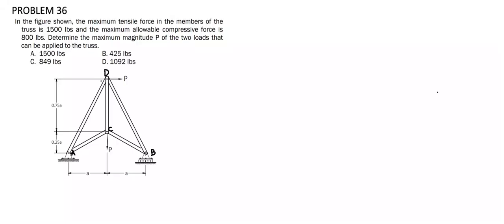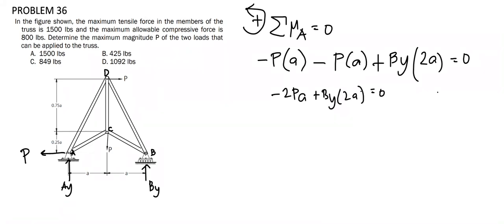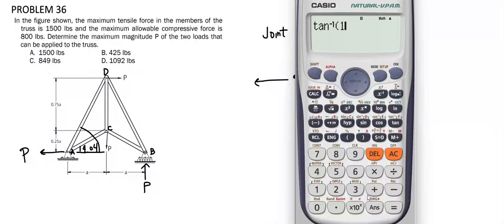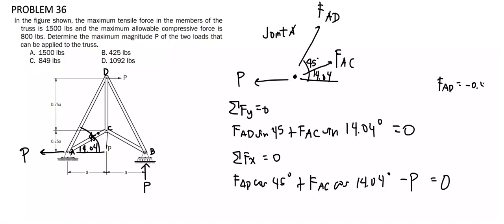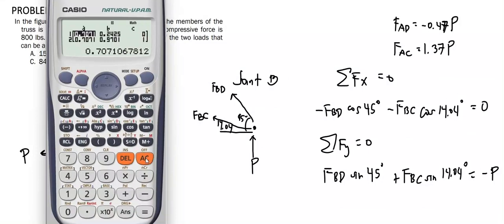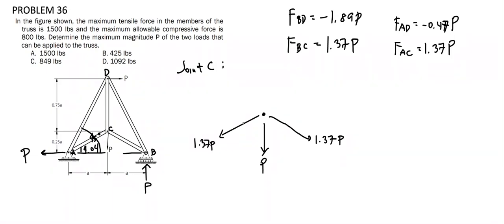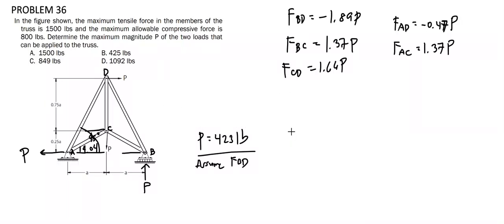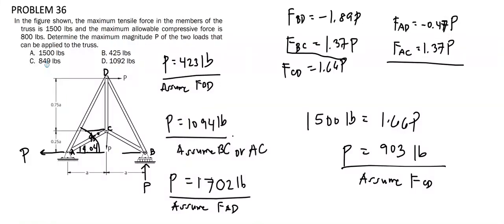Statics - Sample Problem 36 (Allowable Force in a Truss)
PROBLEM 36
In the figure shown, the maximum tensile force in the members of the
truss is 1500 lbs and the maximum allowable compressive force is
800 lbs. Determine the maximum magnitude P of the two loads that
can be applied to the truss.
A. 1500 lbs B. 425 lbs
C. 849 lbs D. 1092 lbs